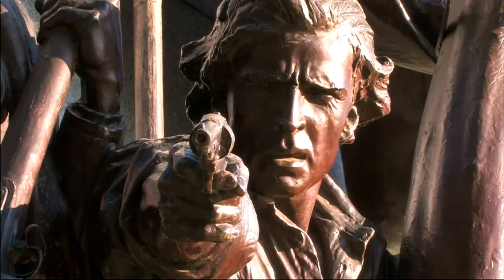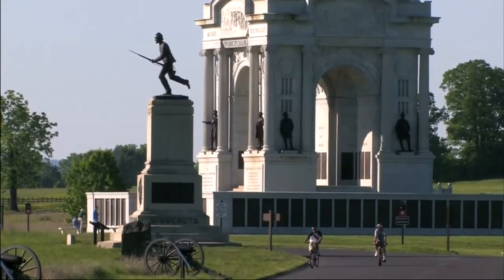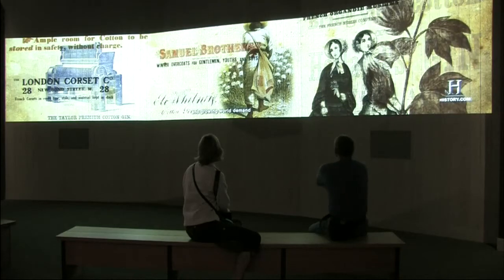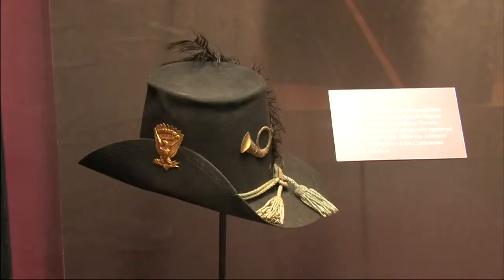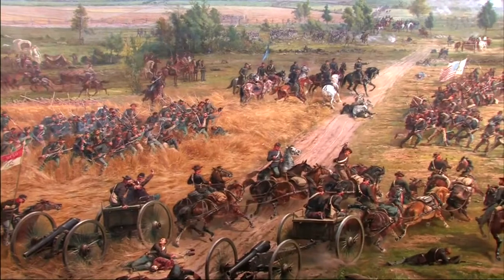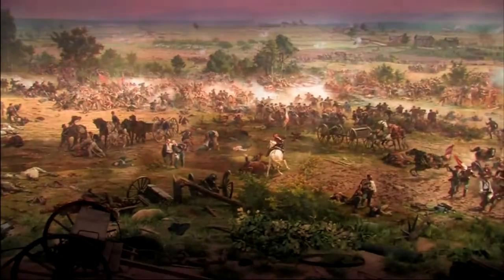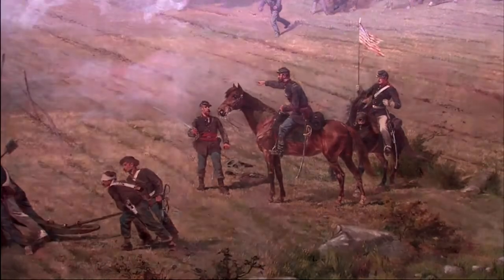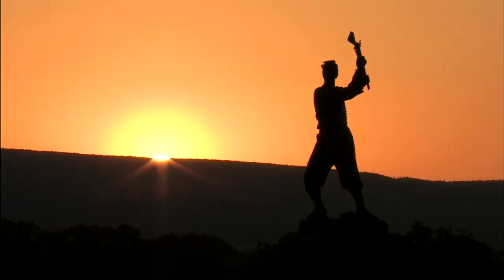Gettysburg Visitor Center Museum & Cyclorama HD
The Gettysburg National Military Park Museum and Visitor Center is where you should begin your visit to Gettysburg. Funded through donations coordinated by the Gettysburg Foundation, the facility had its grand opening on September 26, 2008. The center features a museum gallery on the Civil War and Gettysburg, the film "A New Birth of Freedom", the newly restored Gettysburg Cyclorama, and a bookstore.

The Gettysburg Cyclorama is the work of French artist Paul Philippoteaux (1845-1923). It took over a year and a half to complete.

Filmed in high definition, this video is a bonus feature on the 2nd Edition of Finley-Holiday Films' Gettysburg Battlefield Tour DVD.

Available on location in the Gettysburg Visitor Center bookstore and from finleyholiday.com.